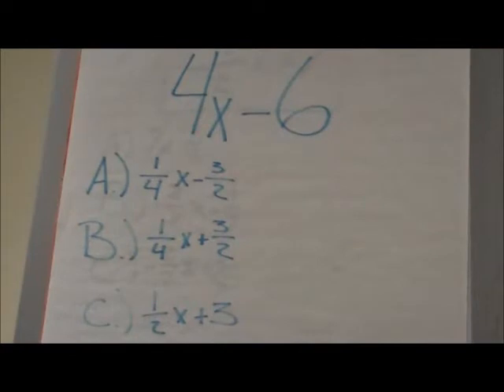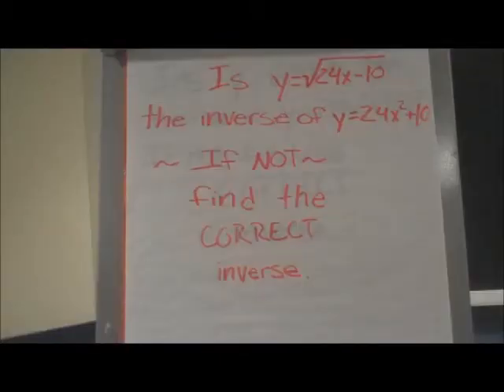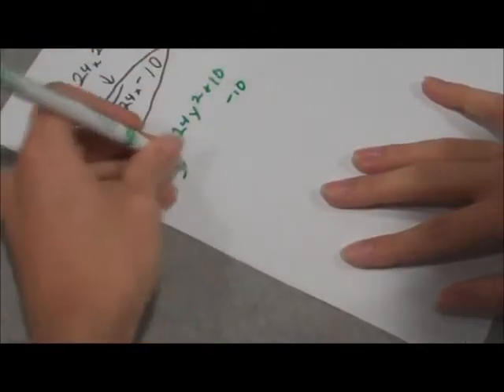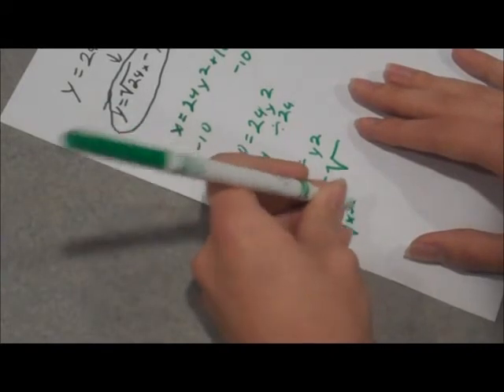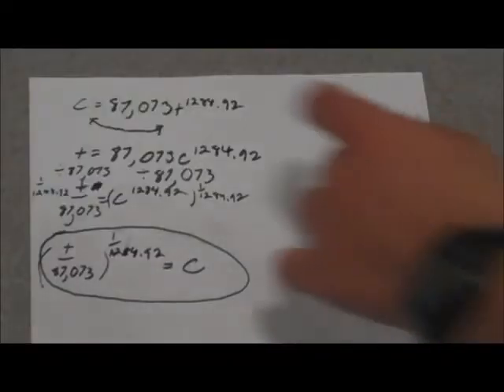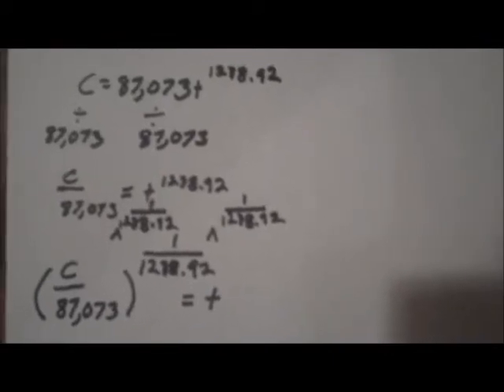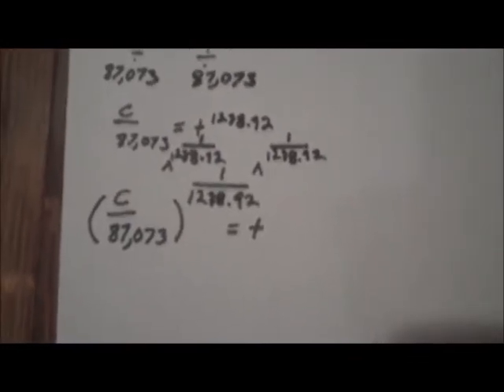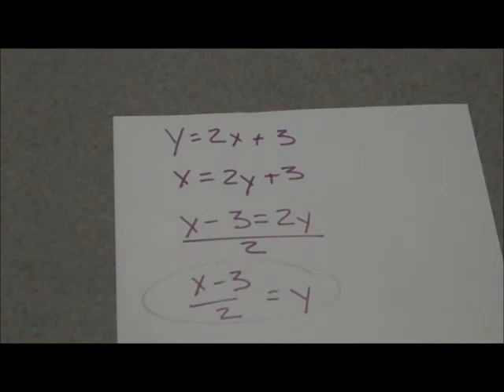Steven Johnson Danielle Davies AJ Goguen Dan Proctor Inverse Functions